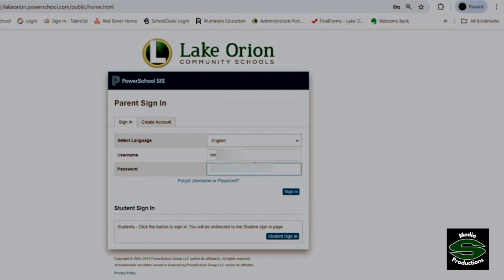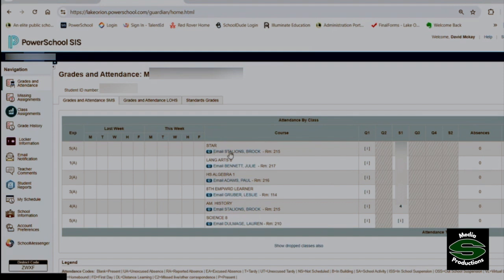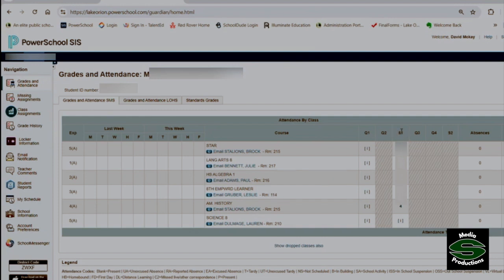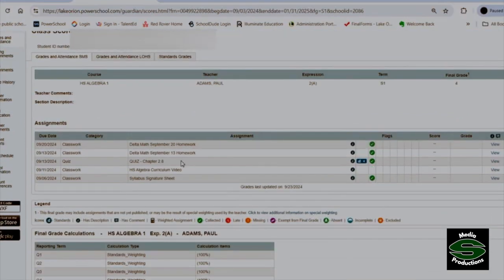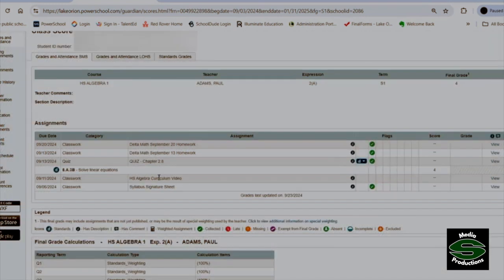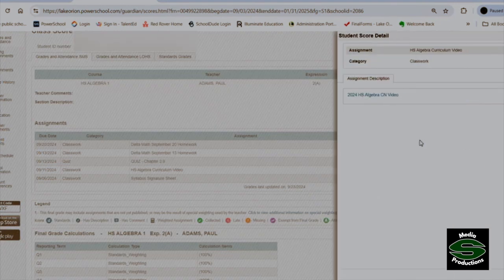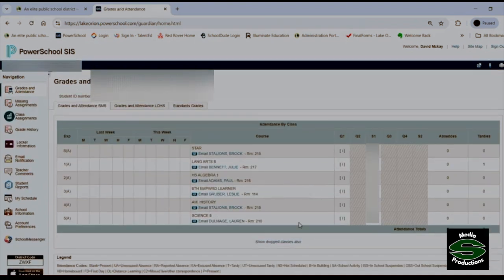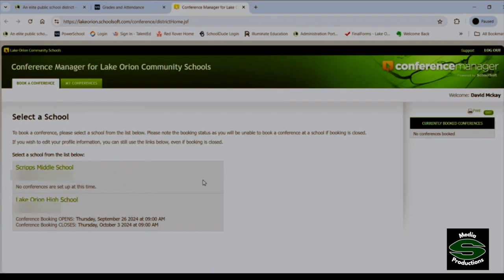Scripps Spotlight | September 27, 2024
PowerSchool and conference scheduling with Mr. McKay, and a look into other activities at Scripps. Produced by: Media Productions 1st Hour S1 2024.

Scripps Spotlight is the Scripps Middle School student-produced weekly long-form informational segment that will be shared with community members.

Scripps Middle School, Lake Orion, MI.

All content and media are intended for educational use.